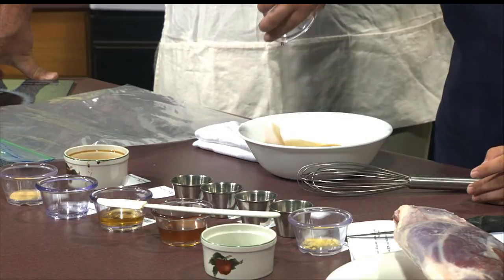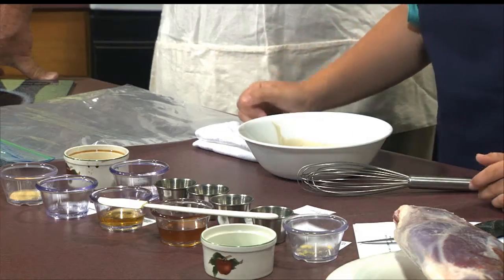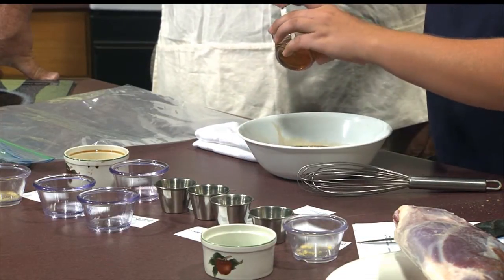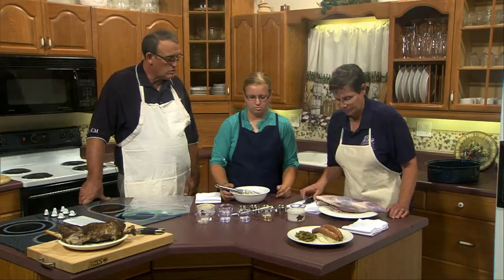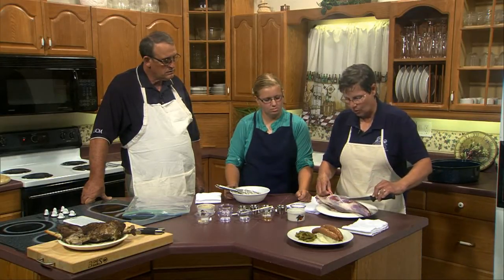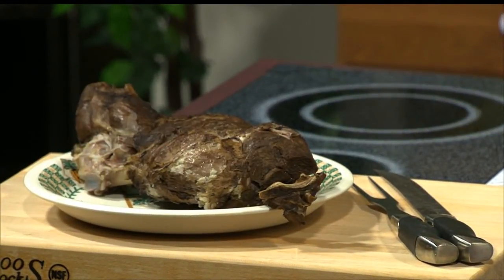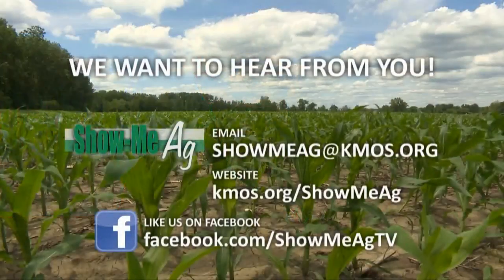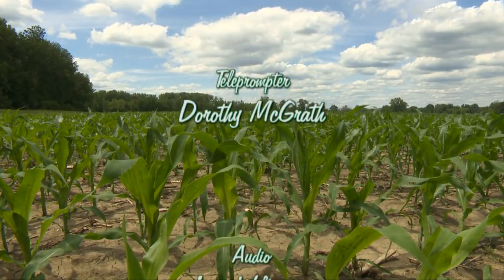Show-Me Ag #1201 - Lamb and Chevon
The Sheep and Goat meat industries are rapidly growing segments of Missouri agriculture.  The demand for these animals is based on their meat production and consumers need to know more about cooking the meat and its and nutrition benefits.  That’s why this month we take a look at lamb and chevon, their health benefits, and how best to prepare them.

Show-Me Ag airs on the third Thursday of every month at 8:30 p.m., and again on the following Sunday @ 6:30 p.m.

You can also visit us on Facebook at “showmeagtv”!